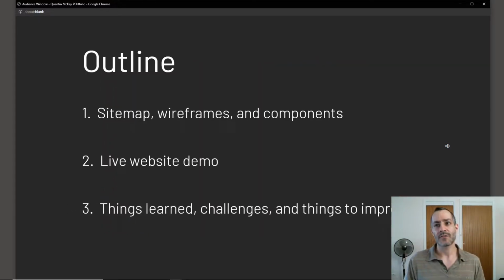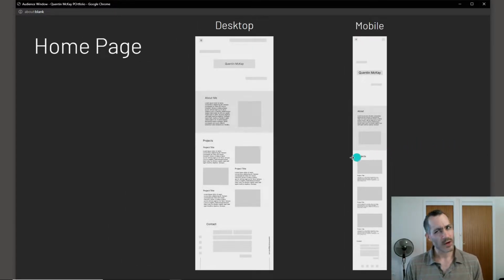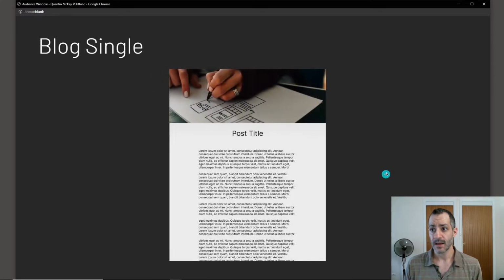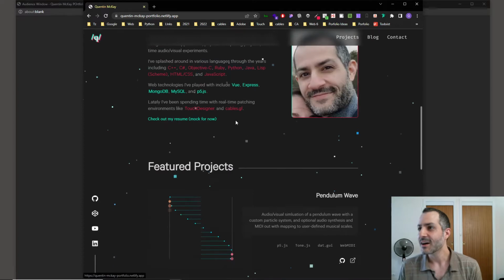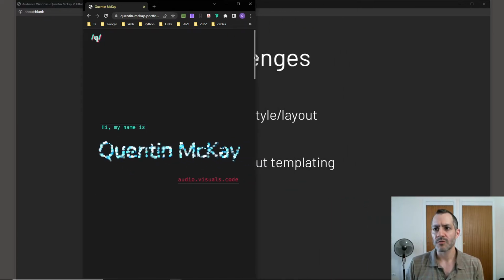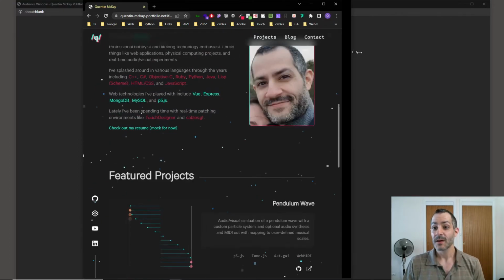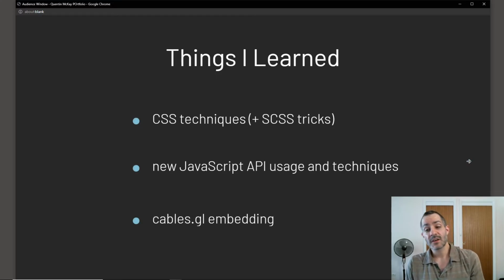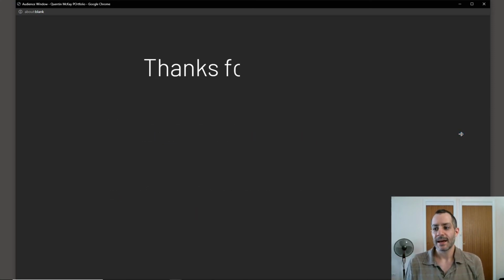Portfolio Website Presentation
Presentation for Coder Academy Web Development course.

Recorded Nov 12, 2022.